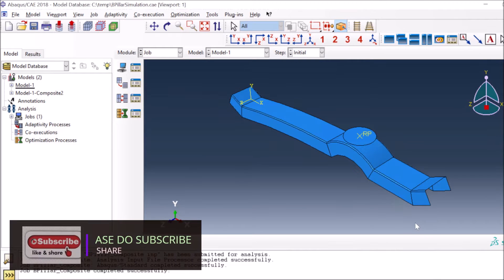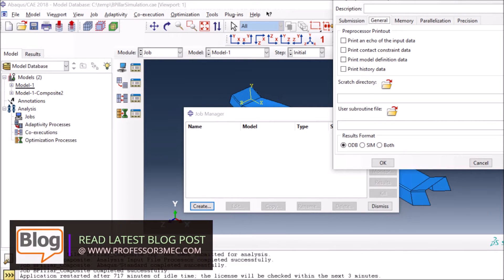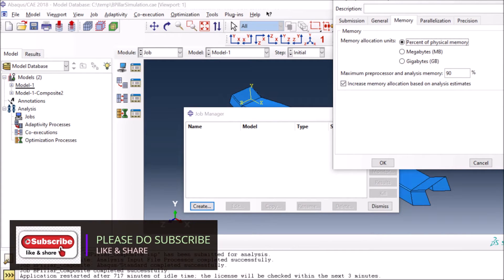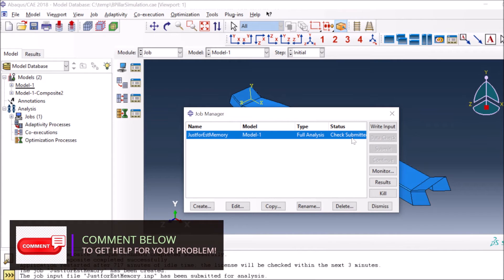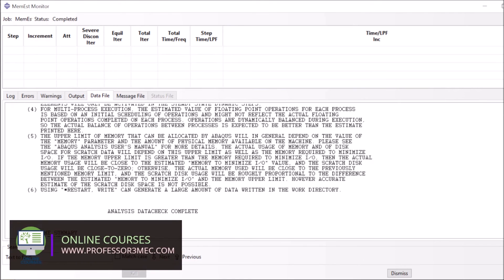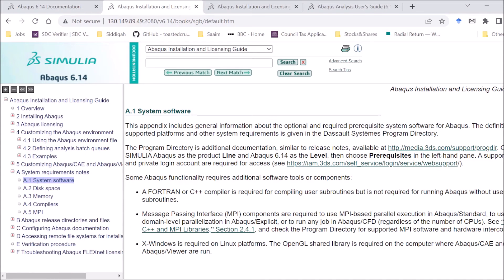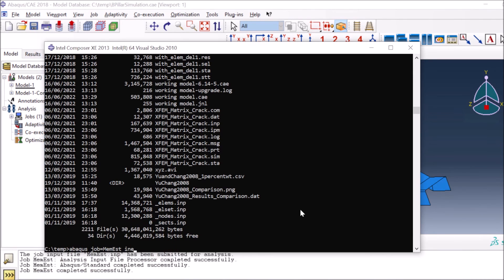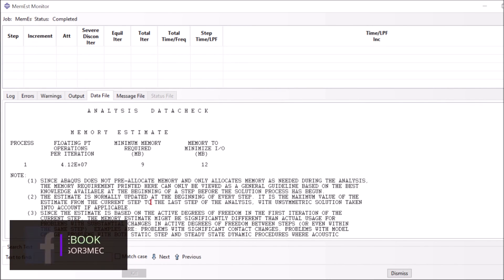ABAQUS Error: Insufficient Memory or Disk Space, etc. Step by Step explanation and solution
In this video, I have tried to answer questions related to insufficient memory or disk space error and how to rectify them.